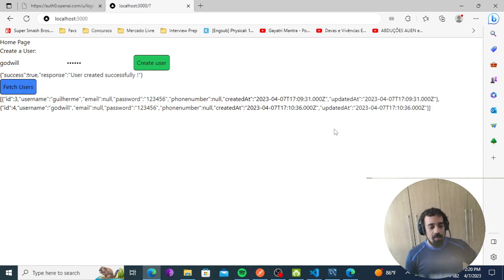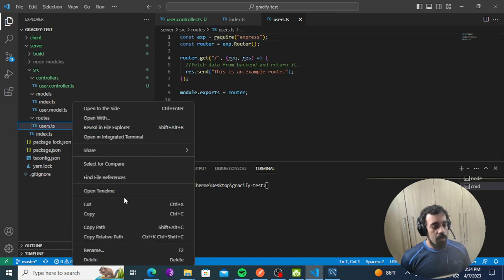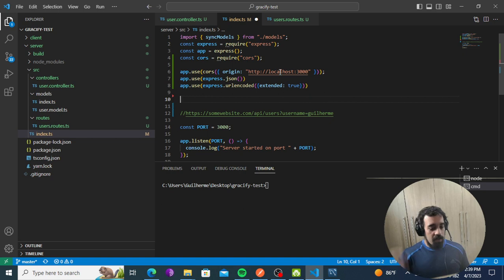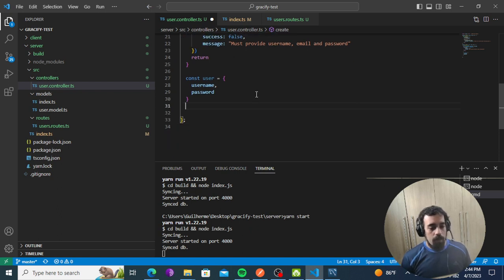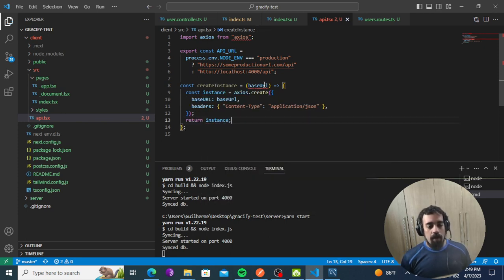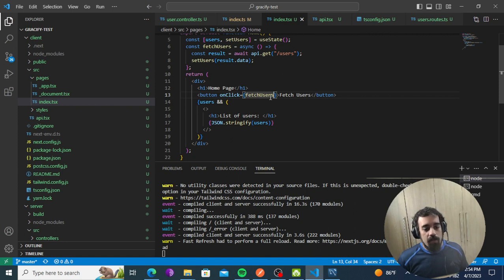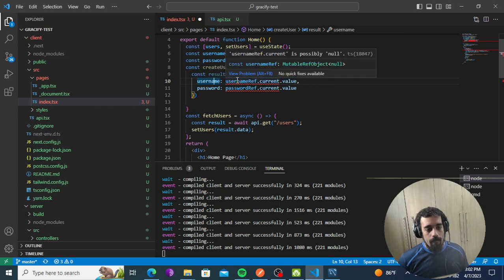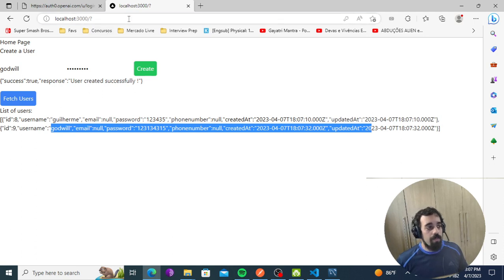Creating Next.js Frontend and Connecting to the Backend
In this video, I create a simple Next.js app to connect to our Typescript and Sequelize backend.